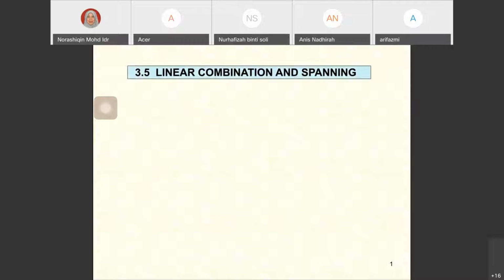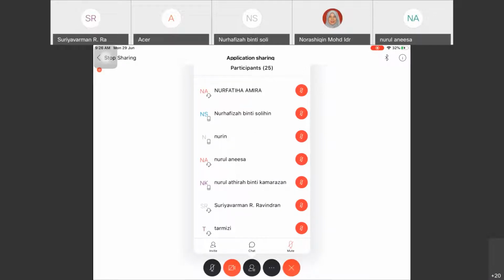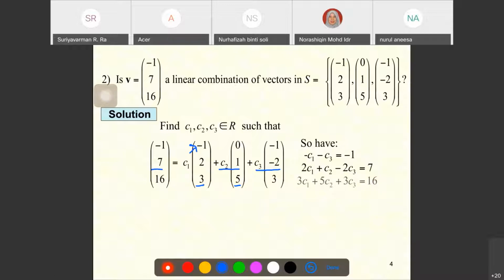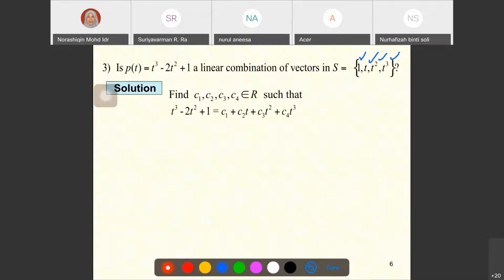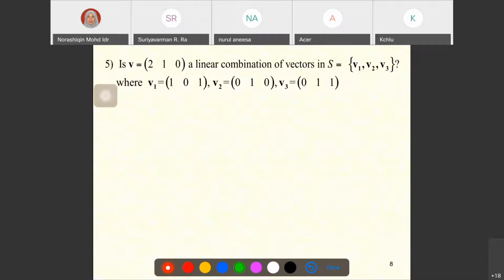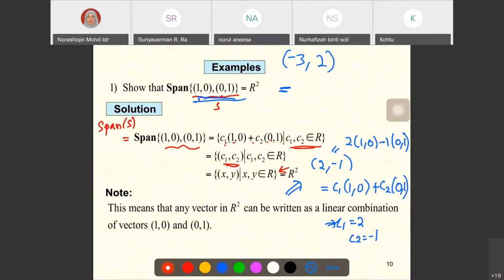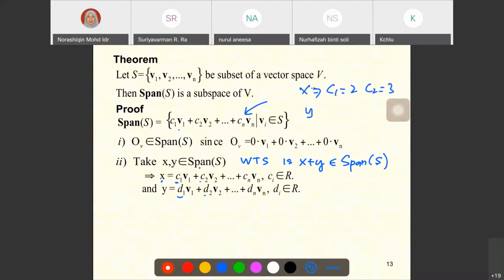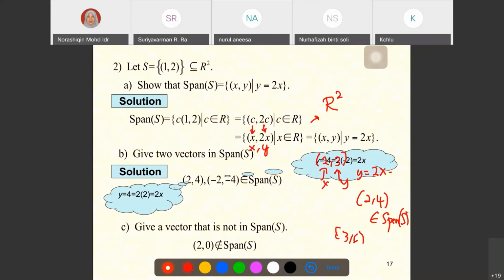CHAPTER 3 VECTOR SPACES PART 4